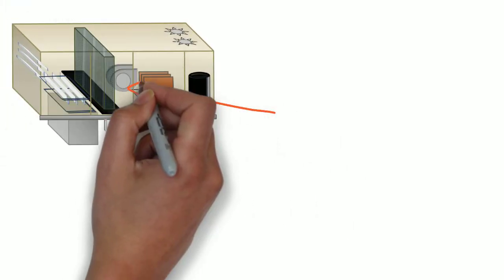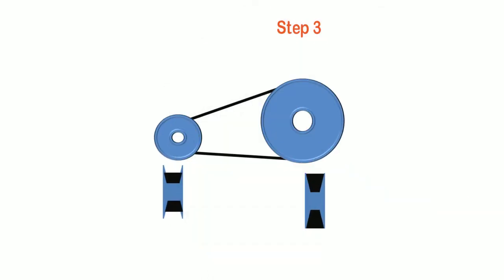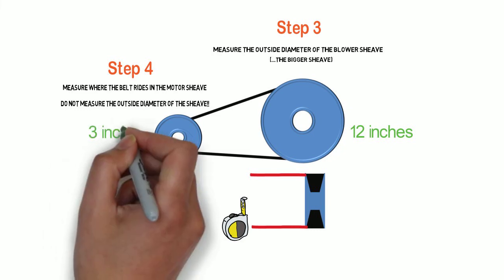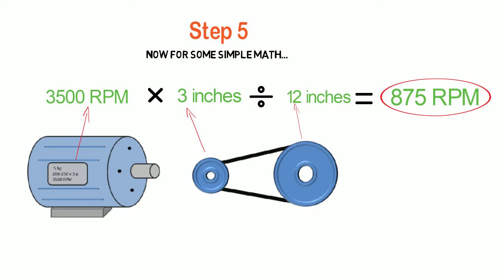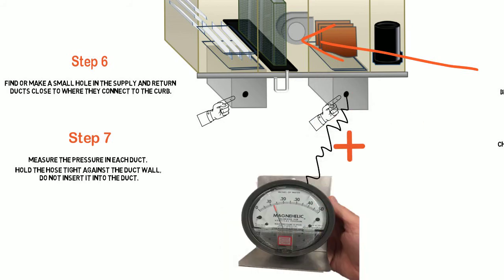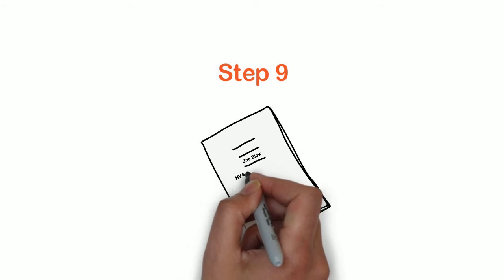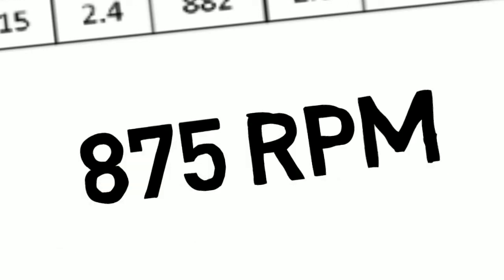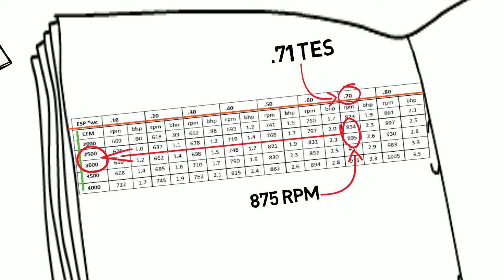Calculating RTU airflow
Calculating airflow for packaged roof top units using only a manometer! No need for expensive flow hoods or duct traverse tools. We'll show you how to calculate RTU air flow the fast and easy way. If you troubleshoot RTU problems this video is for you. From heat exchanger failures to frosted evaporator coils to condensate carry over problems, airflow is often the cause, and knowing how to calculate airflow is the key to diagnosing these issues.